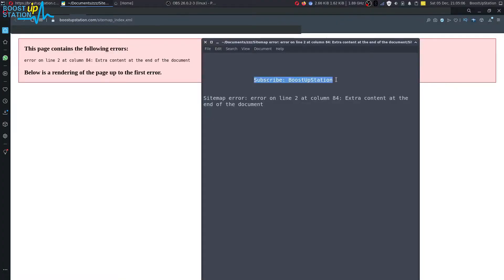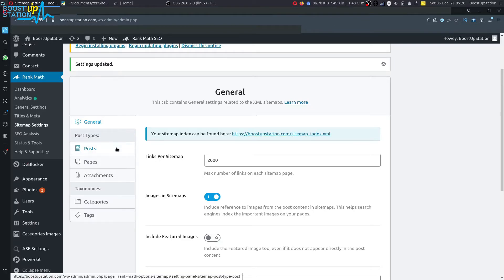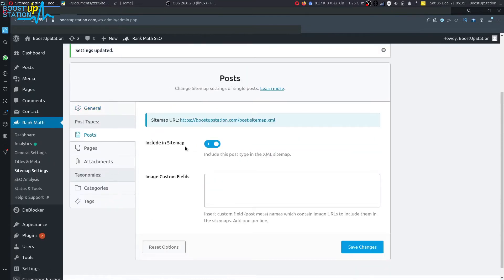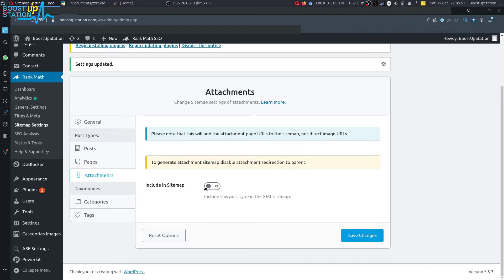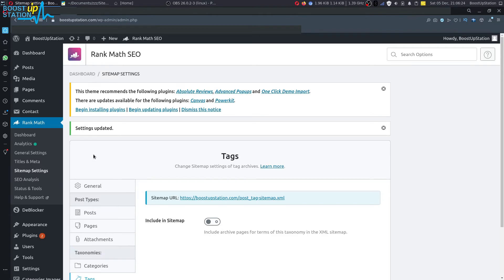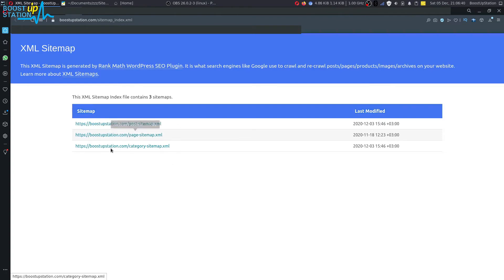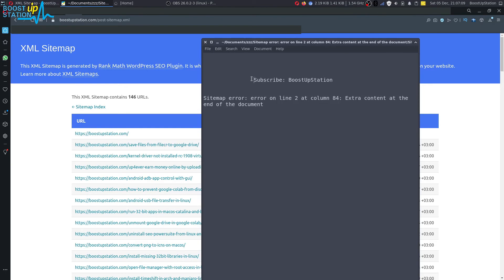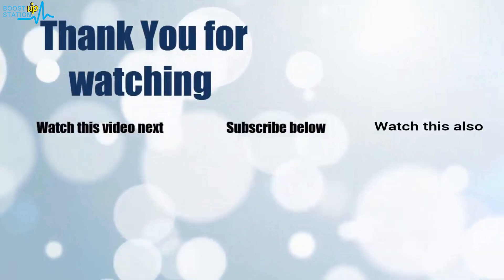XML Sitemaps Error on line 2 at column 84 | Extra content at the end of the document | Rank Math SEO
XML Sitemaps Error on line 2 at column 84 | Extra content at the end of the document | Rank Math SEO error: This page contains the following errors FIX, Below is a rendering of the page up to the first error.